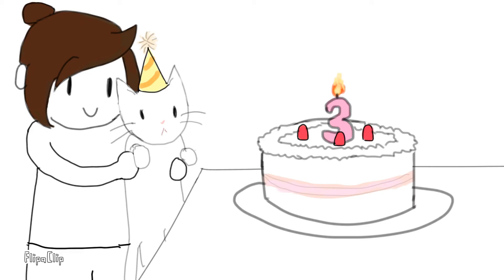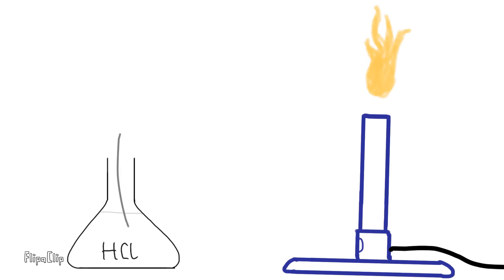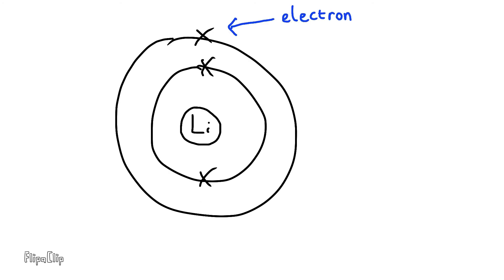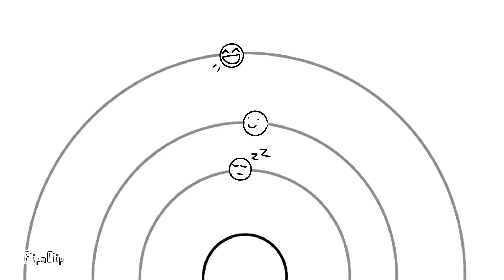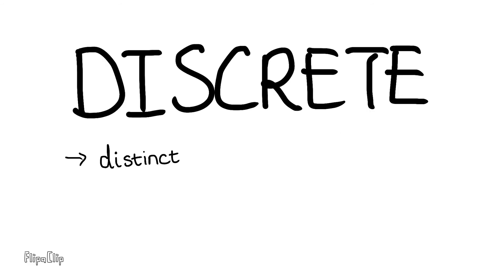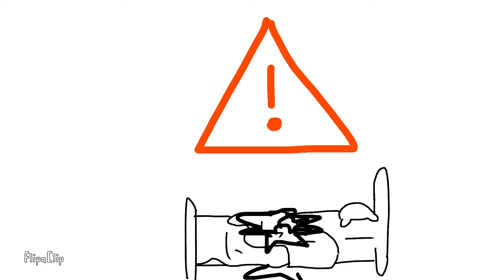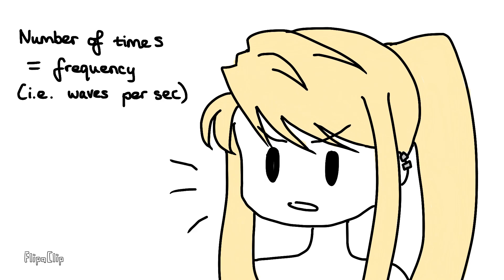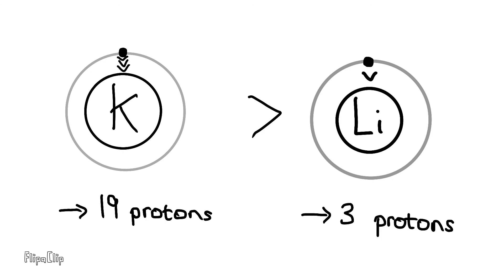Why Are Fireworks So Colourful? (Chemistry GSCE)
*SCROLL PAST FOR WRITTEN NOTES :)

Hi! Thank you and congratulations(!) for making it to the end of our first video. We’re a group of sixth form students with fake (it’s real it just feels fake because of the cancelled exams) GSCEs. Since we really have no motivation to retain any knowledge we’ve gained in the past 17 or so years of our lives, we decided to make this channel. Having said that, a lot of our video ideas actually extend beyond the curriculum, so there may be a few miscellaneous videos popping up (soon?). As we are students, we’d like to insert a disclaimer to say that not everything in these videos may be entirely correct, and to check the facts before you go jumping out a window and landing at the wrong angle because we got our maths wrong. We do and will continue to try to research and verify our facts as much as possible, but if there is anything horrendously wrong about our information, please do inform us or even just air it out in the comments.

Don’t worry if some of the concepts covered in the video don’t seem so simple, because they do stretch into A-level topics - what you need to remember for GCSEs is how to do a flame test and the main flame test colours!

Since we’re actually trying to live up to our name, here’s a quick summary of what was to be learnt from the video, in note form! But remember, these are simply notes! Watch the video for a better explanation!

Flame Tests (I/GCSE Chemistry)
Flame tests are used to indicate the specific metal ion present in a compound
To carry out a flame test:
- Make sure the hole of the bunsen burner is fully open, so the flame is roaring blue
- Dip a platinum or nichrome wire in HCL
- Hold the wire near the luminous tip of the flame (if colour is seen at this point, it means the wire is contaminated)
- Dip the wire into HCL again
- Dip the wire into the solid you want to test
- Hold the wire near the luminous tip of the flame again
- Observe the colour
Colours you’ll want to remember:
Red / crimson- Lithium
Brick red- Calcium
Yellow- Sodium
Blue-green- Copper
Lilac- Potassium

Energy Levels (A-Level Physics & Chemistry)
Energy levels correspond to electron shells (or orbitals at A-levels)
Energy levels are discrete - there are no in-between values

Excitation (A-Level Physics)
The state at which electrons have the least energy is their ground state
The more energy electrons have, the further away they can get from the electrostatic attraction of the protons in the nucleus, ie. the higher their energy level
When electrons have absorbed enough energy, they perform a quantum leap to higher energy levels - this is called excitation
Different elements require different amounts of energy for their electrons to be excited
When electrons relax and return to their ground state, they emit energy in the form of a wave of electromagnetic radiation - a photon
The amount of energy absorbed = the amount of energy emitted

Waves & Colours (GCSE Physics)
The more energy emitted, the higher the frequency and the shorter the wavelength -  producing a colour closer to purple
The less energy, the lower the frequency and the longer the wavelength - producing a colour closer to red

FIREWORKS
Fireworks use compounds with metallic elements corresponding to the colour shown in flame tests (red - strontium, orange - calcium, yellow - sodium, green - barium, blue - copper, purple- a combination of strontium and copper, silver- white-hot magnesium or aluminium, white- burning magnesium, aluminium or titanium)